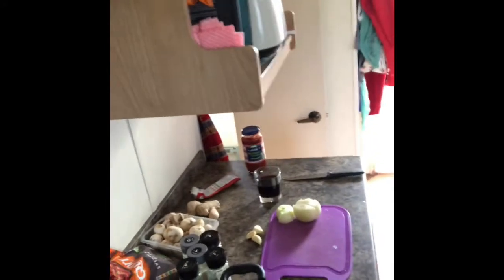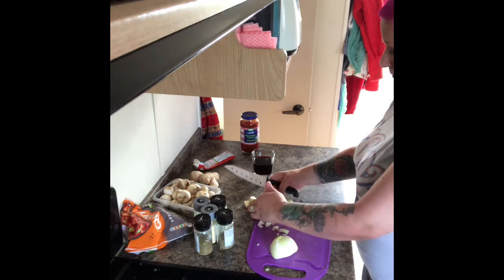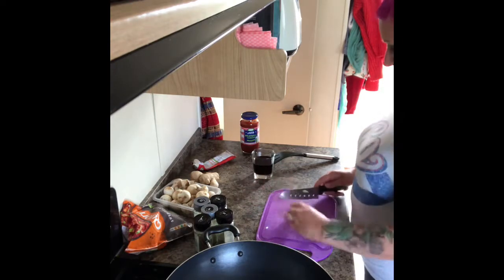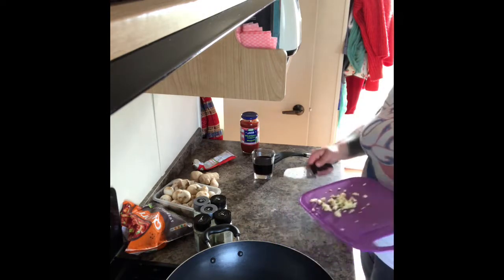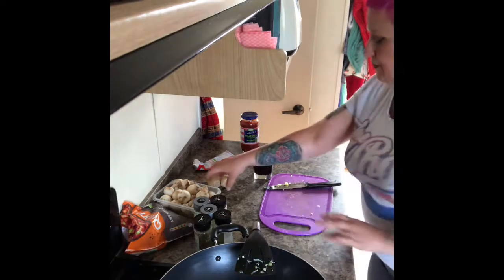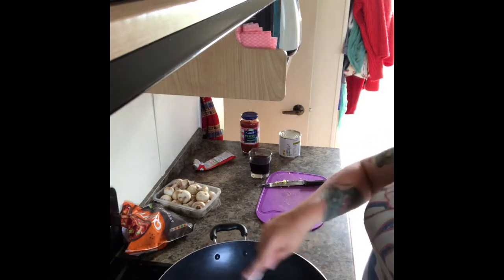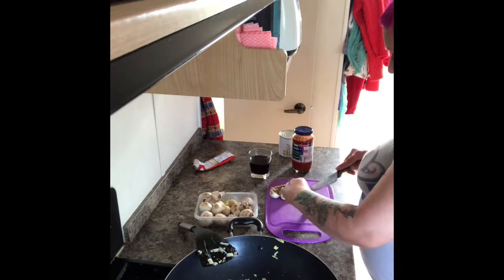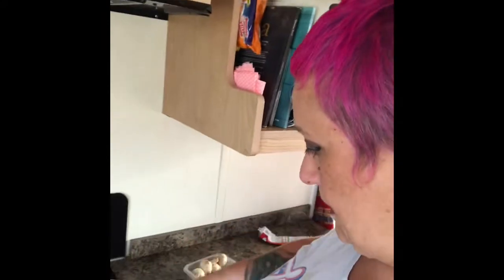What shall I have for dinner?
Hi, everyone, I hope you are all well. Making a meat-free meatball and spaghetti meal.  Drinking wine and talking rubbish, in my caravan by the Sea